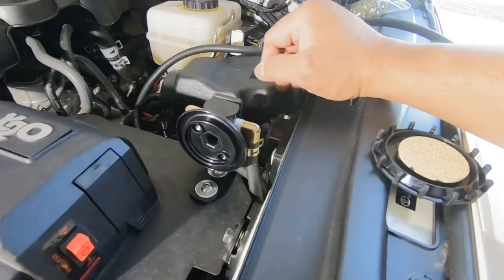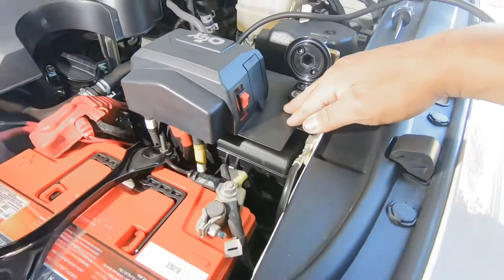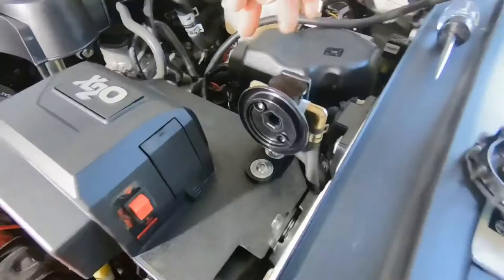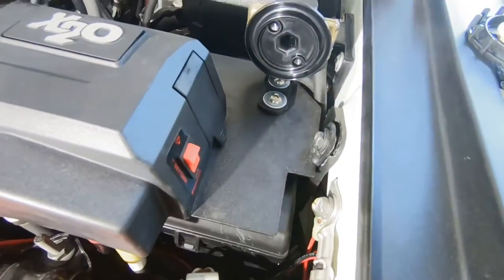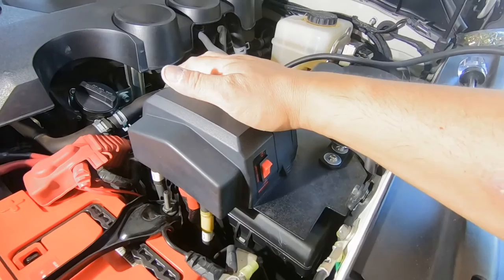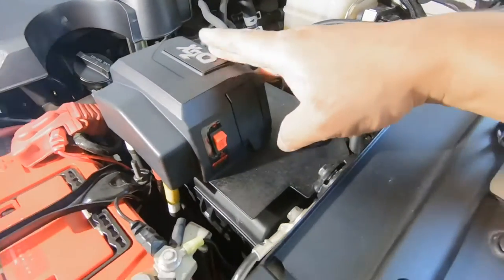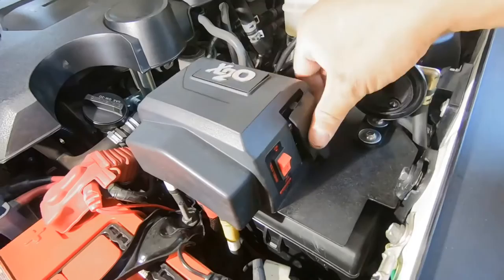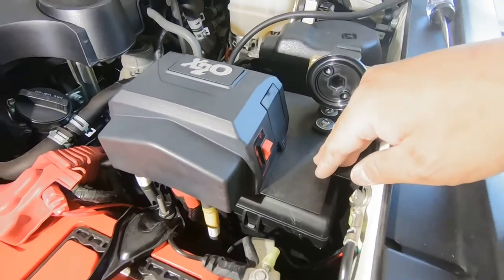Front diff and trans Breather Mod FJ cruiser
Today I’ll be installing a breather manifold to raise and centralize the breather lines for a 2014 FJ cruiser, specifically the Transfer case, trans, front diff and actuator.  If you don’t drive in relatively deep water, you don’t need to do this.  If you do, this is cheap, easy insurance to keep water out of your drivetrain!

All parts used for this mod were sourced on Amazon.com

T fitting:

Anderson Metals 56101-04 Brass Pipe Fitting, Barstock Tee, 1/4" x 1/4" x 1/4" NPT Female Pipe